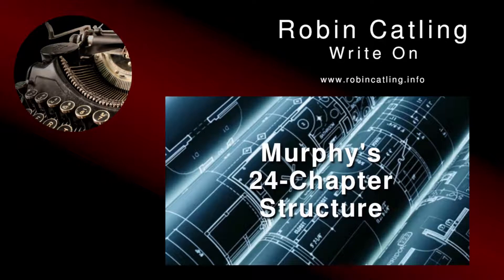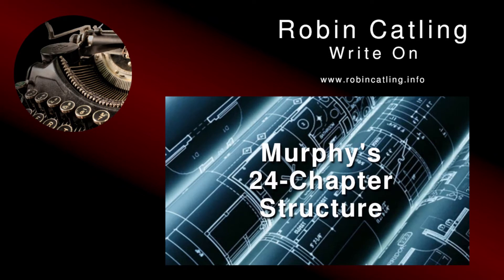Murphy’s Twenty-four Chapter Structure (Write On 031)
Four books in progress and the main crutch is Derek Murphy’s twenty-four chapter structure holding them all together. Without structure, novels are just so many words. Structure is vital. But is has to be the *right* structure.

I'm Robin Catling, welcome to Write On. Join me on my author journey as I bring you tips, tools and lessons learned the hard way - so you don't have to.